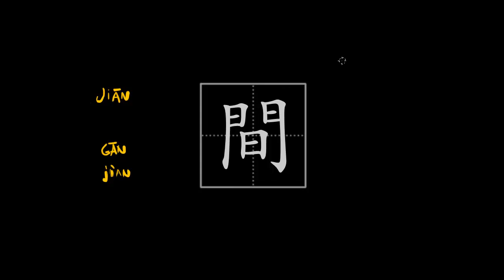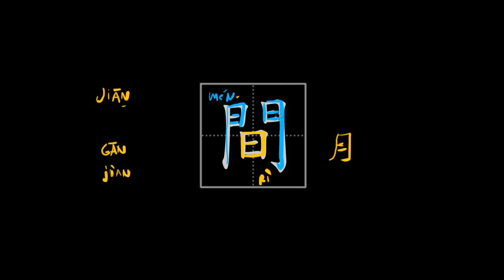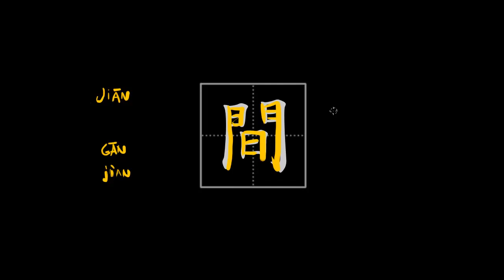How to write Chinese characters - 間/间 - room, space, measure word for rooms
The character 間/间, which originally meant 'room' or 'space inside' but is frequently used today in words like 時間 (time, literally 'timespace, time period') and 房間 (room, literally 'housespace'). It is also used as a measure word for rooms. This character used to be a picture of a door (the blue outside part) and a sun (the yellow inside part) - both of which are simplified in the modern version and barely recognizable. They point to the rays of light shining into a room - hence the meaning 'room' or 'space inside'.